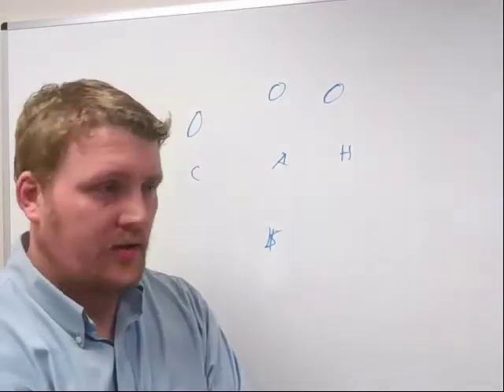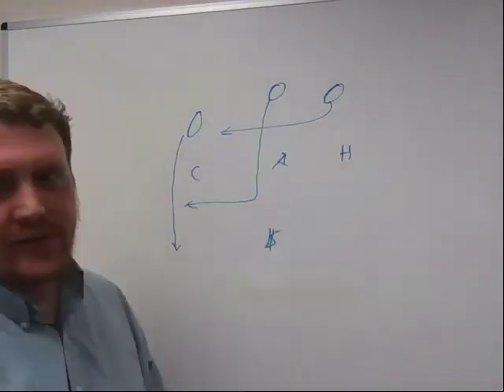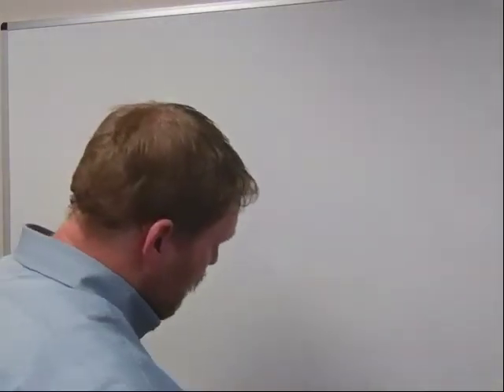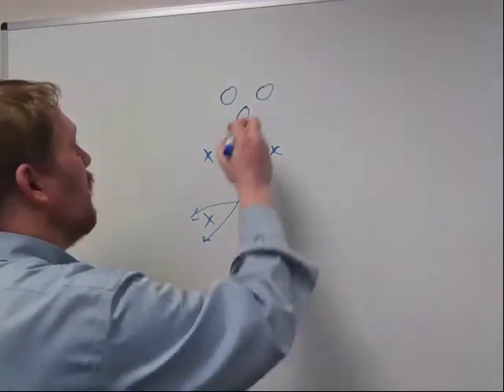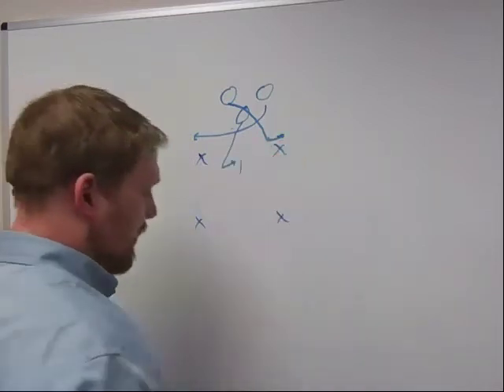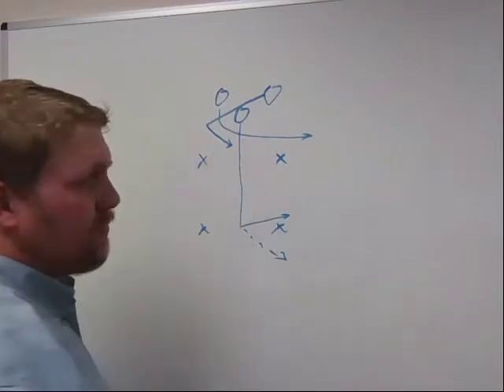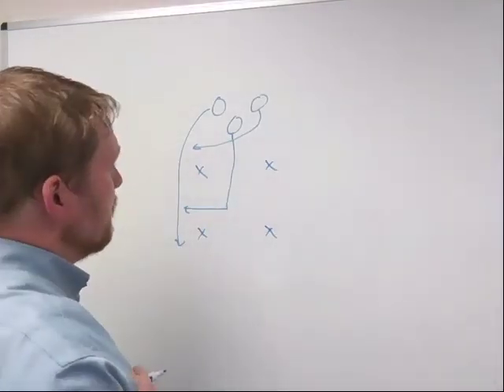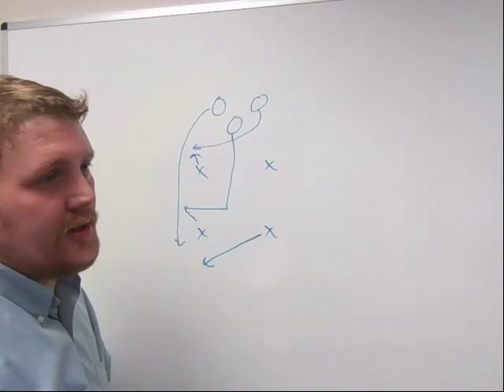Bingo Coverage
Breaking down arguably the best split safety coverage versus bunch.